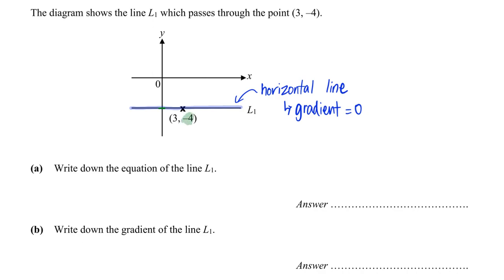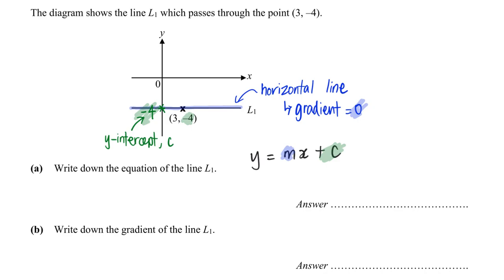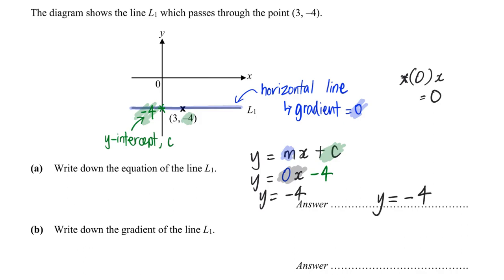Find equation and gradient of a horizontal line given the diagram